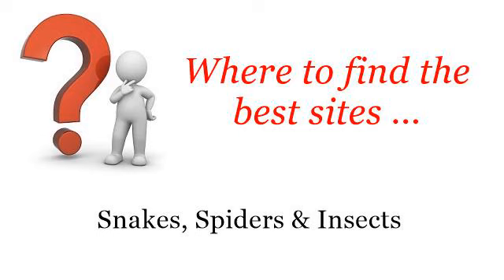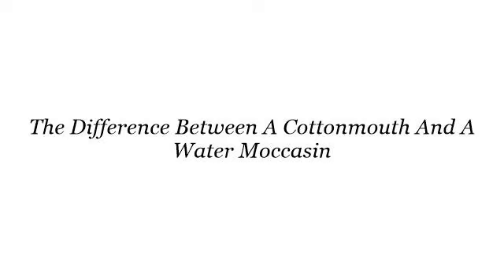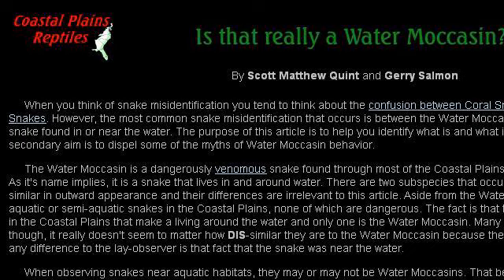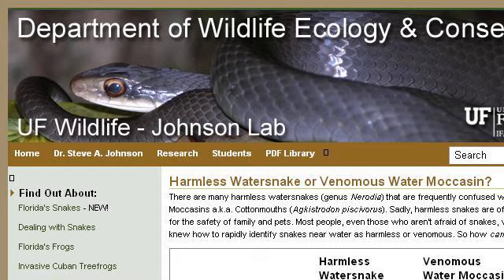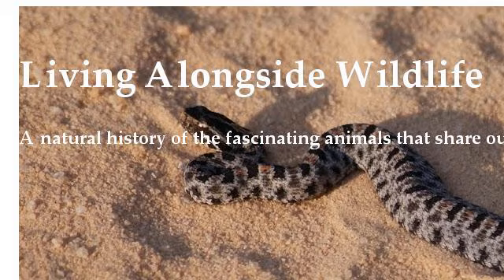The Difference Between A Cottonmouth And A Water Moccasin